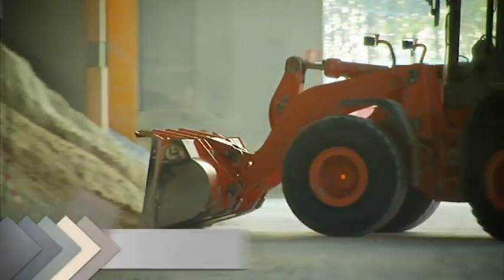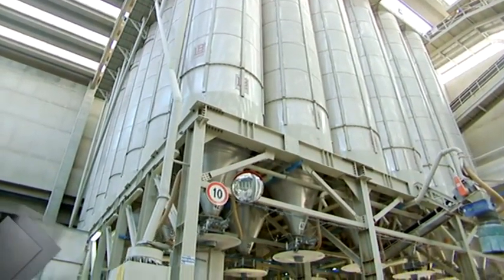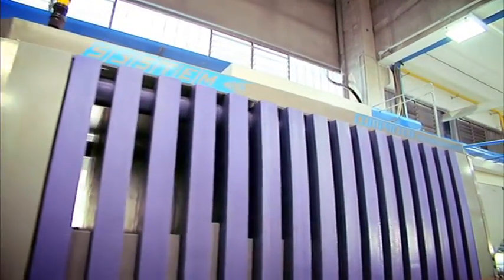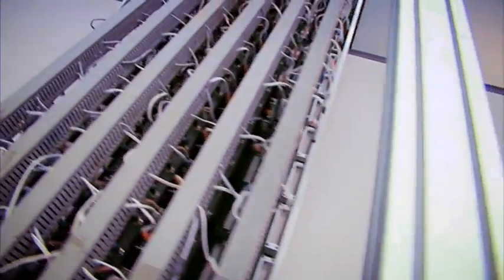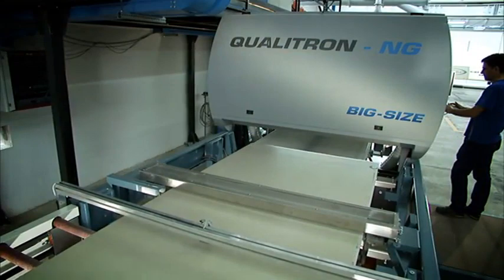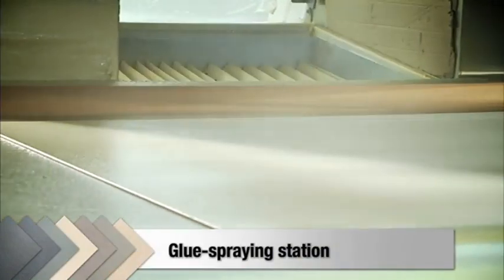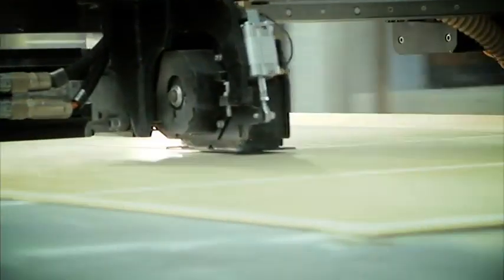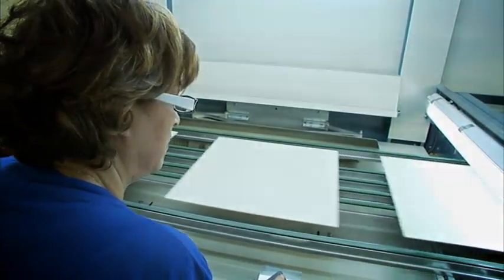Panaria Ceramica Production